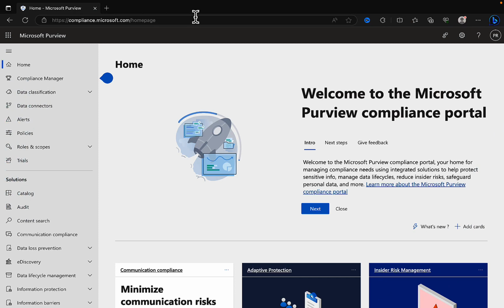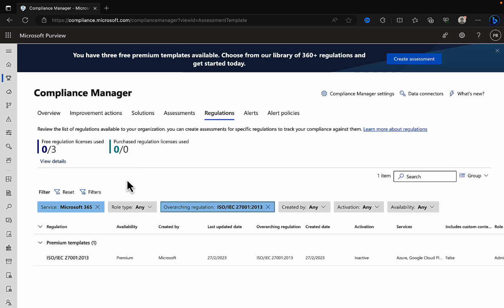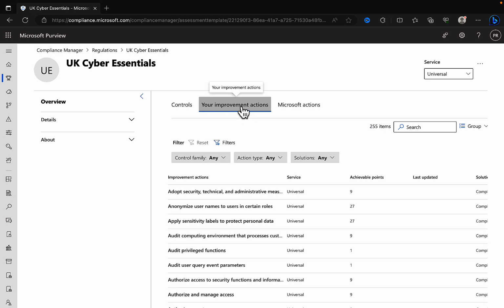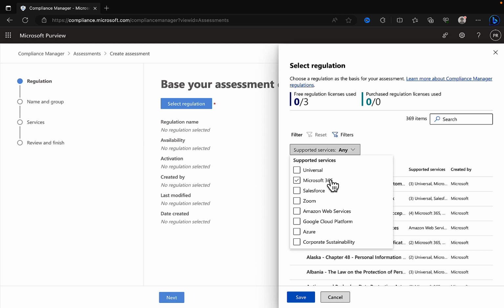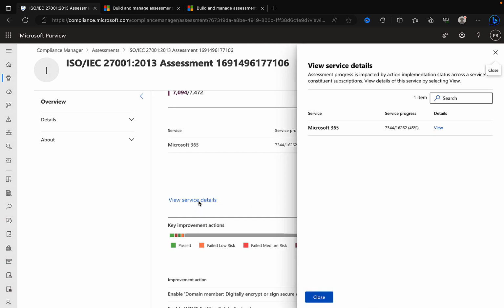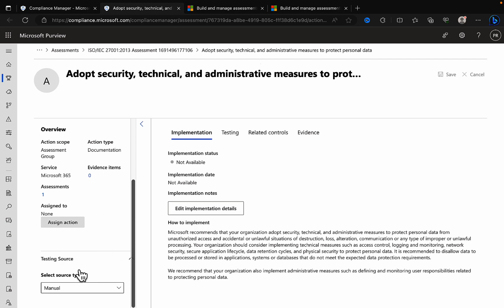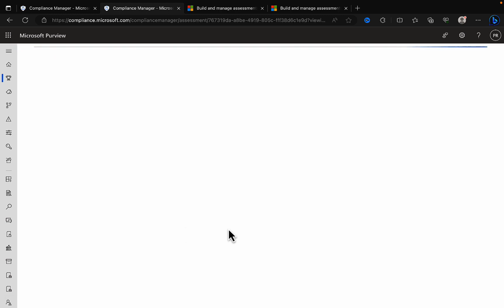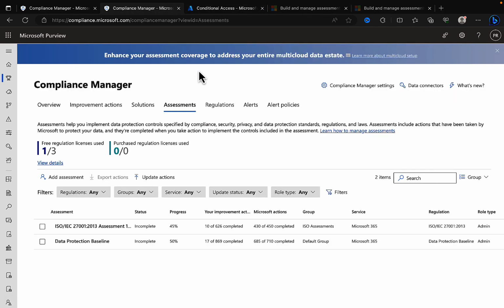Boost Your Data Compliance With Microsoft Purview Compliance Manager Assessments! | Peter Rising MVP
Boost Your Data Compliance With Microsoft Purview Compliance Manager Assessments!

In this video, I'll share with you how to use Compliance Manager Assessments within Microsoft Purview. These assessments can be leveraged to help organisations to implement controls and standards that will not only help to secure your Microsoft 365 tenant, but also to ensure compliance with industry standards and regulations such as ISO27001, NIST, GDPR, Cyber Essentials, and more.